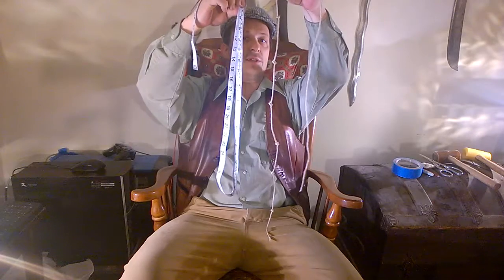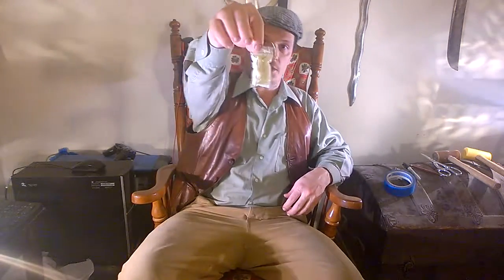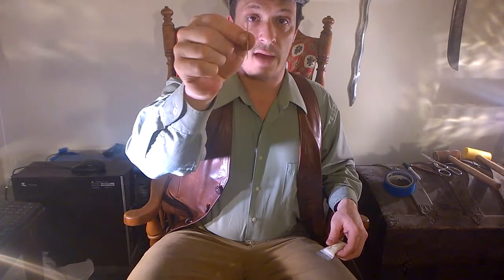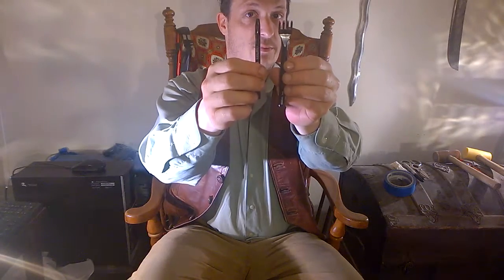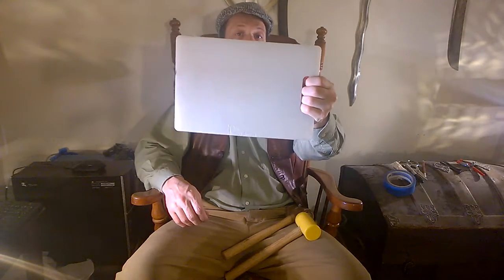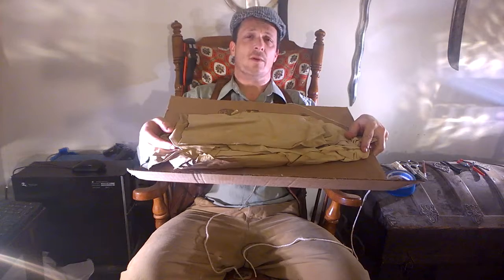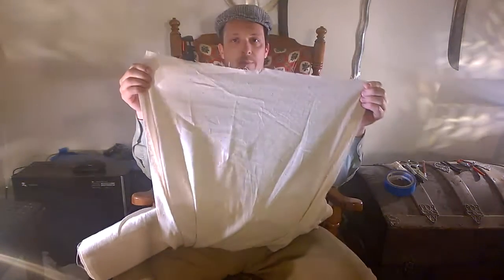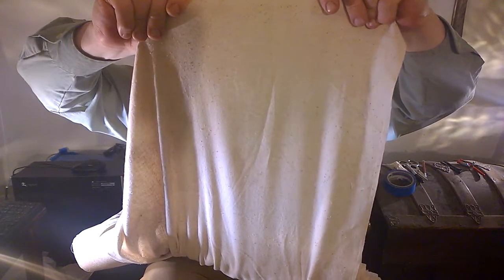HowTo: Clothing Series Intro.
There are still a few preparation things to go over before getting right into it. But, this should serve to inform on what people will generally need in order to follow along with the things I will be showing here.